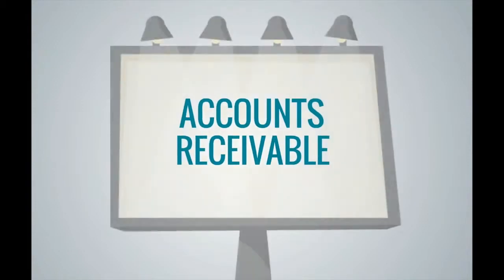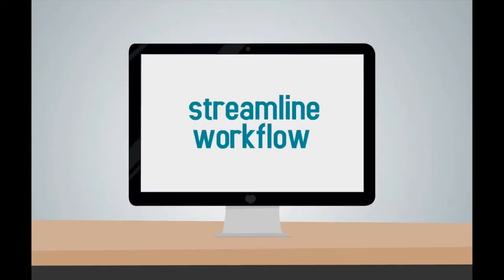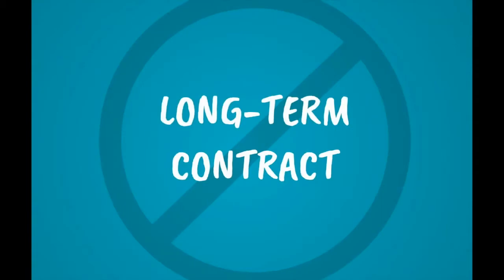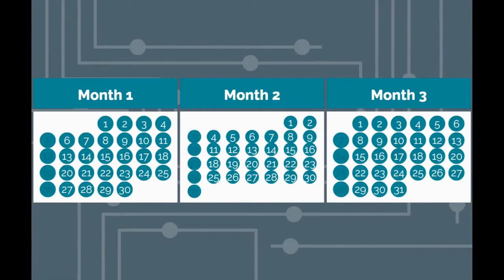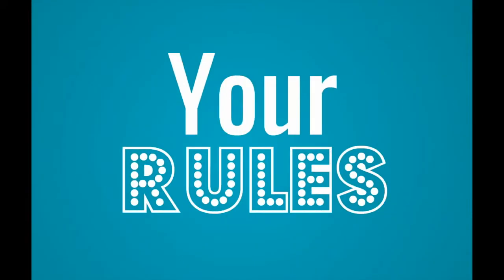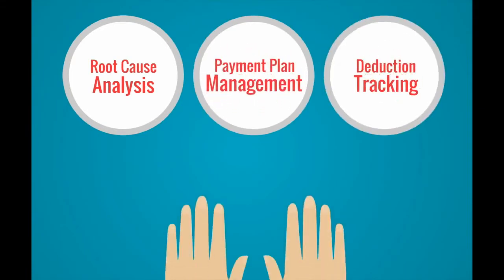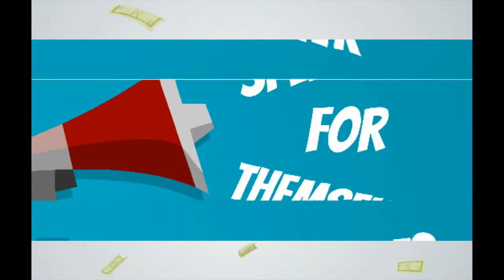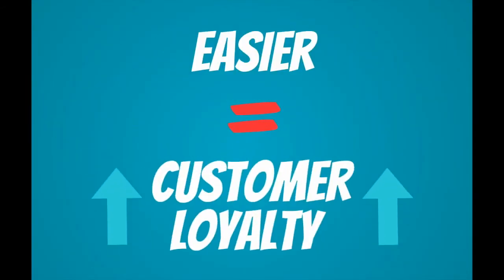3 Minutes with TermSync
An overview of Esker's TermSync solution — a cloud-based accounts receivable automation software solution.